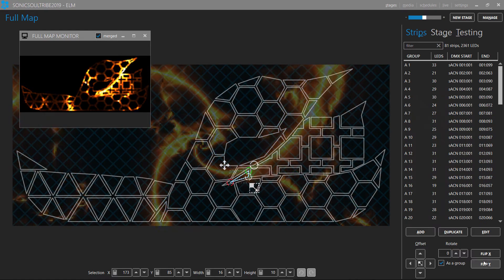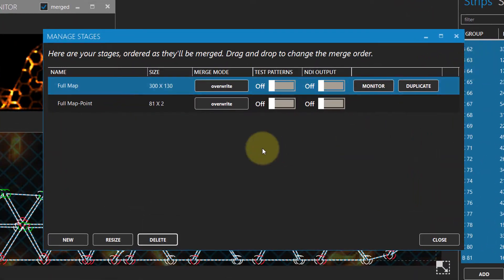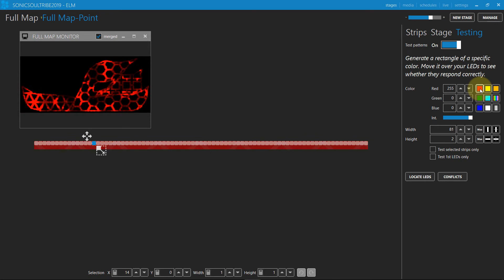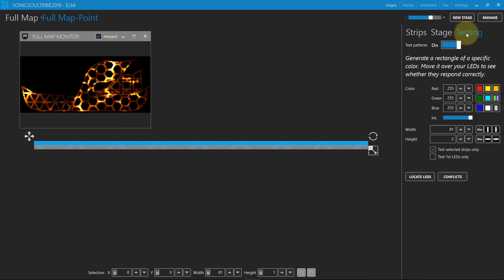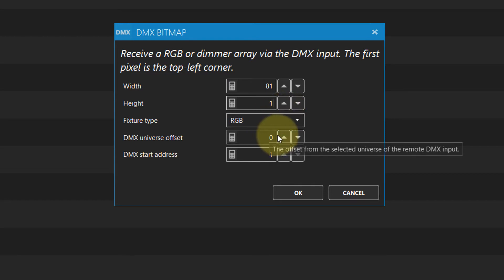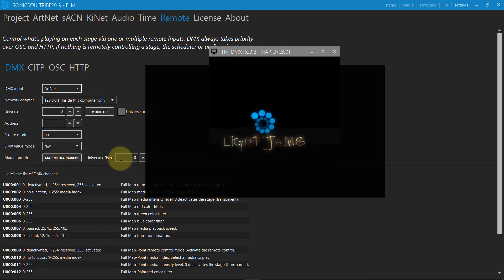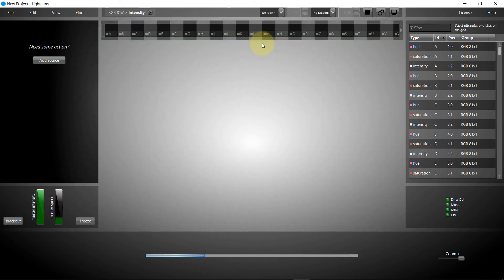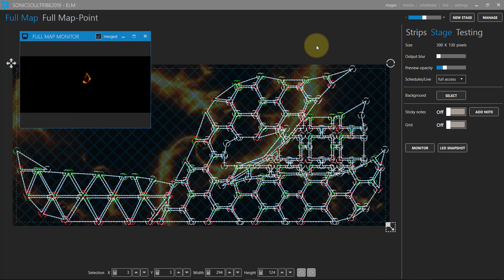ELM Tutorial - Control Groups of LEDs with Lightjams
IMPORTANT: Please ensure that you enable subtitles/closed captions above for instructions!

This tutorial shows how to control the RGB or the intensity of groups of LEDs by sending DMX with a lighting console. The idea is to still get fine control from a console without sending too many DMX channels. You'll learn how to use the DMX Bitmap feature.

Credits:
LED Mapping by Scott Stanley of Inside Image Design, LLC for Sonic Soul Tribe